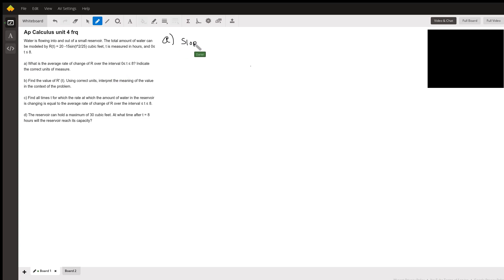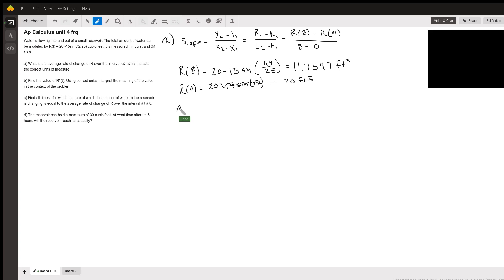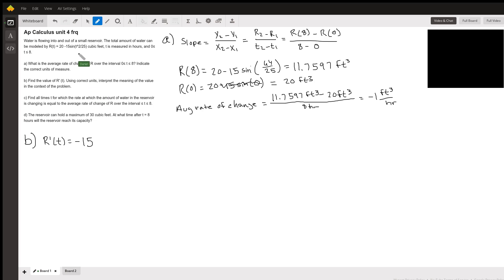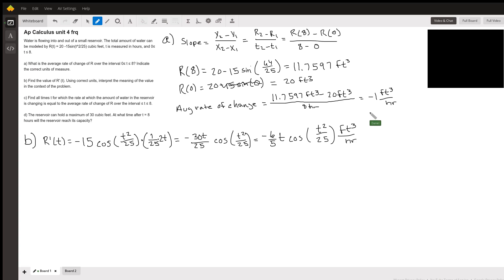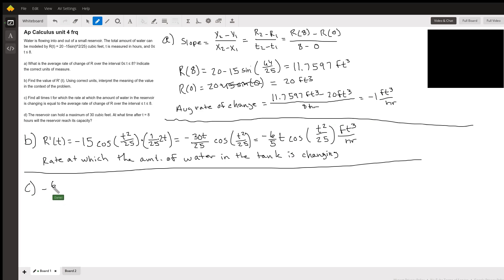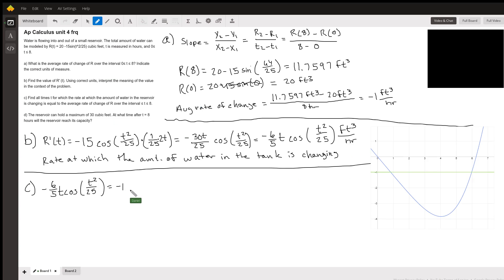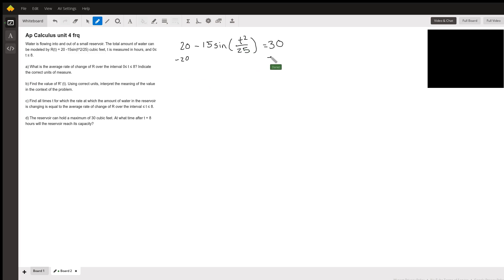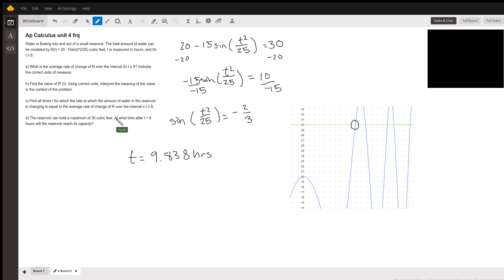Ap Calculus help. Hope this helps!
Question: Ap Calculus unit 4 frq
Water is flowing into and out of a small reservoir. The total amount of water can be modeled by R(t) = 20 -15sin(t^2/25) cubic feet, t is measured in hours, and 0≤ t ≤ 8.a) What is the average rate of change of R over the interval 0≤ t ≤ 8? Indicate the correct units of measure.b) Find the value of R′ (t). Using correct units, interpret the meaning of the value in the context of the problem.c) Find all times t for which the rate at which the amount of water in the reservoir is changing is equal to the average rate of change of R over the interval ≤ t ≤ 8.d) The reservoir can hold a maximum of 30 cubic feet. At what time after t = 8 hours will the reservoir reach its capacity?

Answered By:

Daniel C.
I want to increase academic confidence in my students.